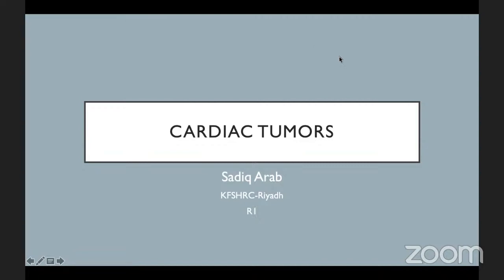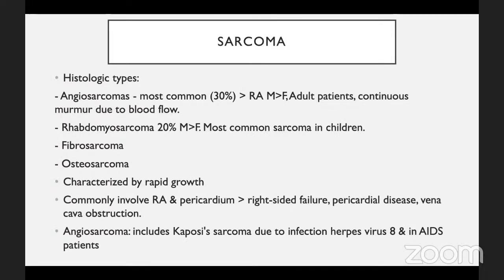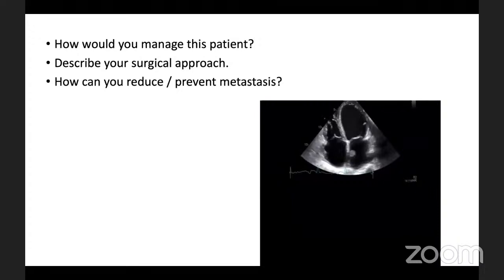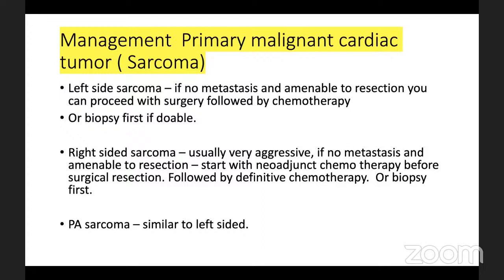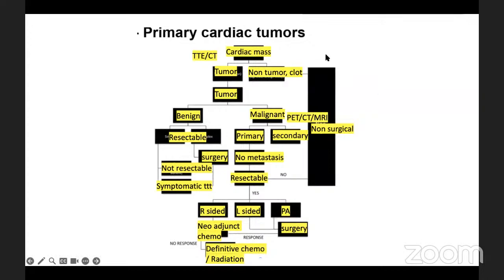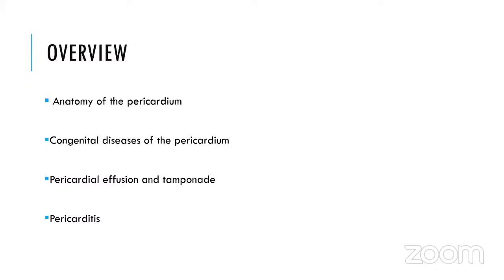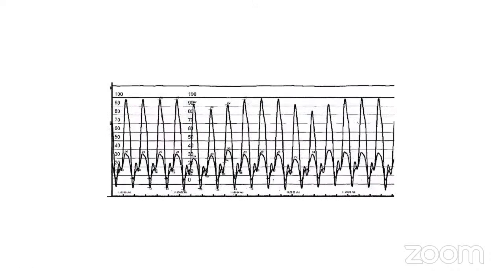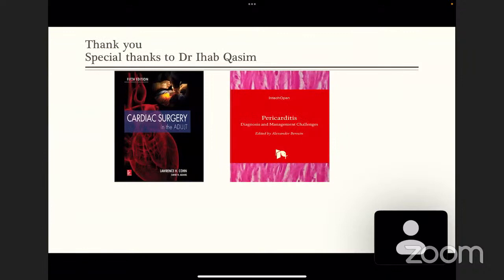Cardiac Surgery Activity June 15, 2023